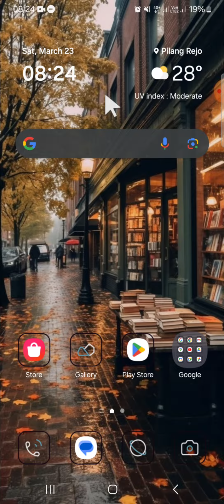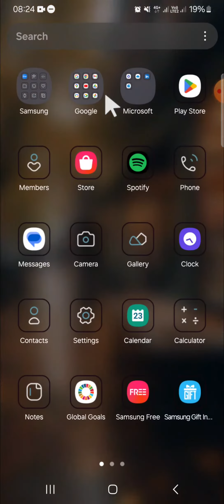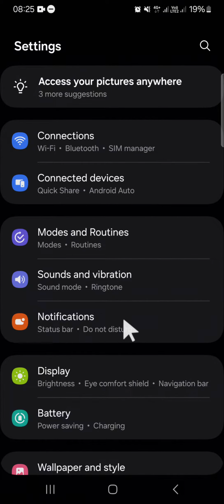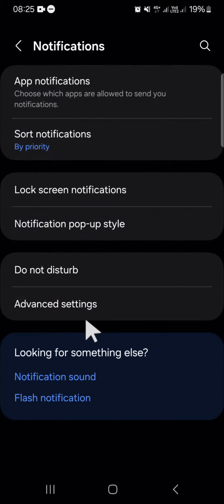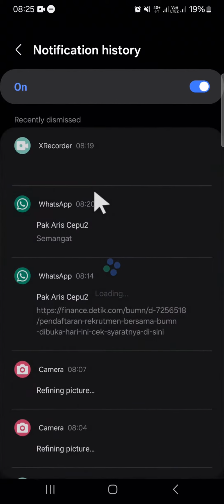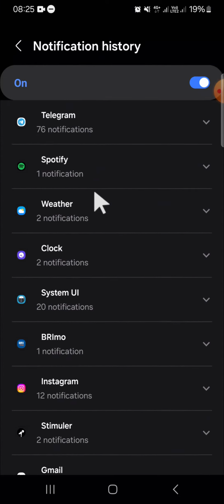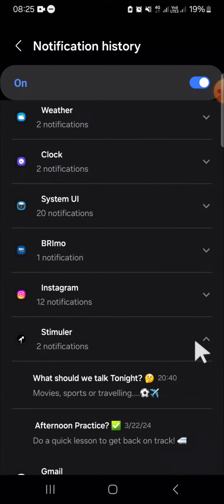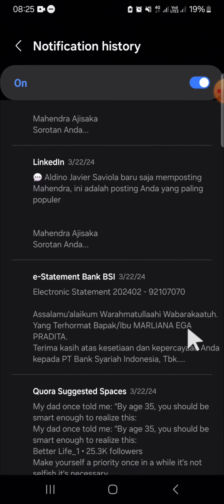How to See Notification History on Android Phone? Get the Notification History from All Apps!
Ever missed an important notification and wished you could go back and check it later? Now you can! In this tutorial, we'll show you how to access and view your notification history on your Android phone, allowing you to retrieve missed notifications from all your apps. Let's have a look!